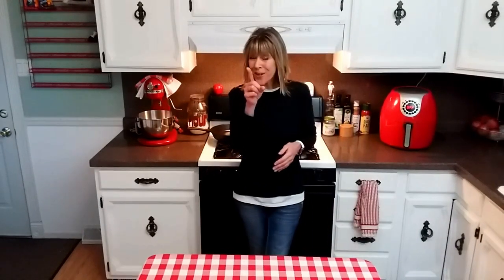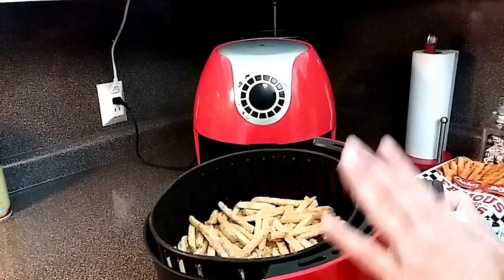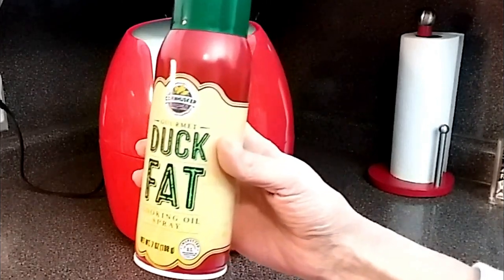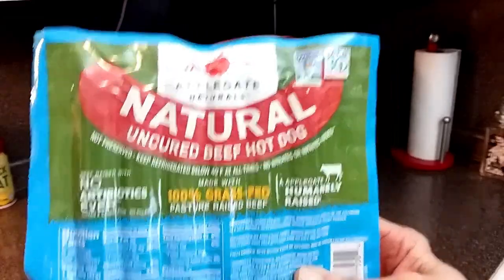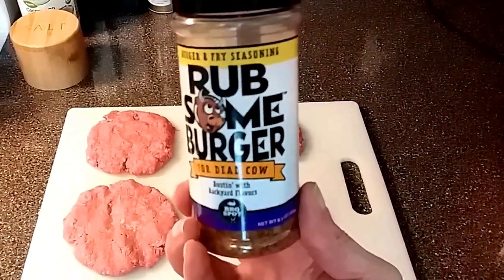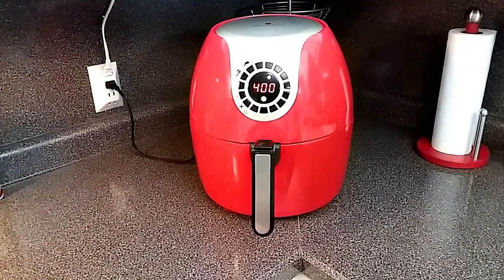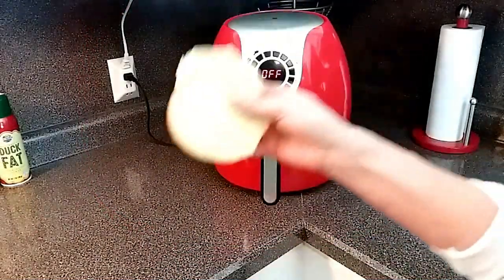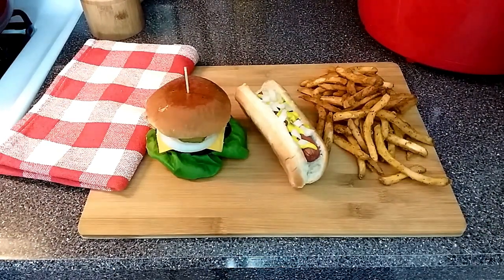Air Frying For Beginners - 3 Easy Must Makes!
It is that time of year for those Black Friday air fryer bargains and/or being gifted an air fryer for Christmas. You may be thinking, "Now what do I do with this?" Well, today I will show you 3 easy must makes to get you started on your air frying journey. If you're like many others, including myself, you will become addicted to air frying in no time.😁 I use my air fryer for just about everything. I absolutely love it and the food comes out delicious!

🔴Cornhusker Kitchen Gourmet Duck Fat Spray Cooking Oil
(Cheaper at Walmart if you can find it)

🍔Rub Your Burger

📍Cooking times and temperatures.

Frozen french fries 400 F for 12 minutes.

Hot dogs 400 F for 4-5 minutes.

Burgers 400 F for 12 minutes.

📢The air fryer I'm using is the Cook's Essentials 5.3qt.

All images and additional video segments contained in the Thumbnails and/or B-roll segments are used in strict compliance with the appropriate permissions and licenses required and in accordance with the YouTube Partner Program, Community guidelines & YouTube terms of service.